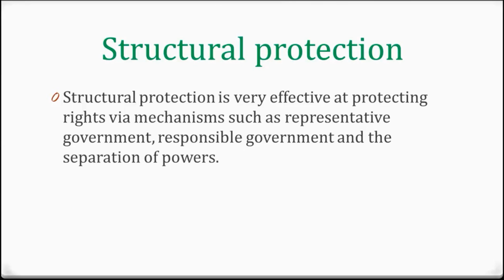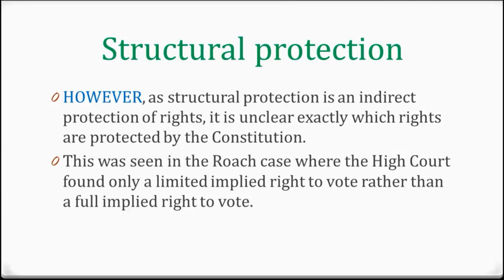VCE Legal Studies - Evaluation of the Commonwealth Constitution as a means of protecting rights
Evaluation of the Commonwealth Constitution as a means of protecting rights